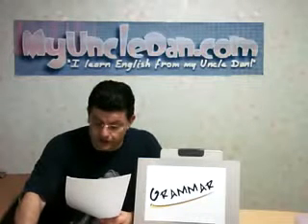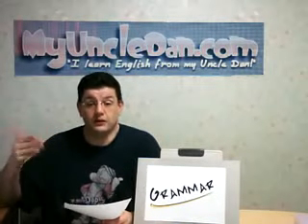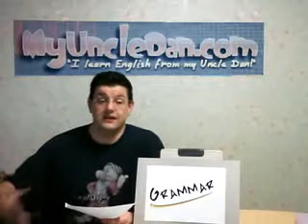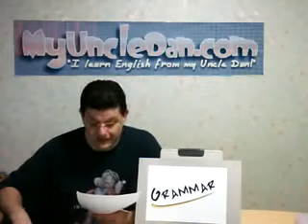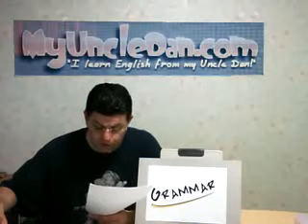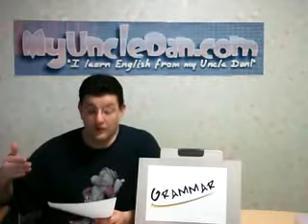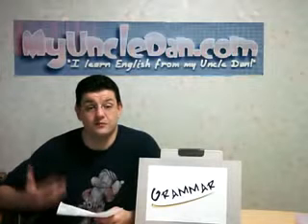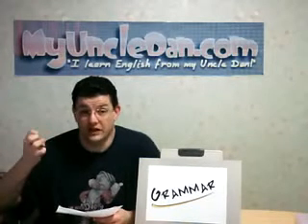Possessive Personal,Reflexive,Relative, & Subjective Persona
With example sentences